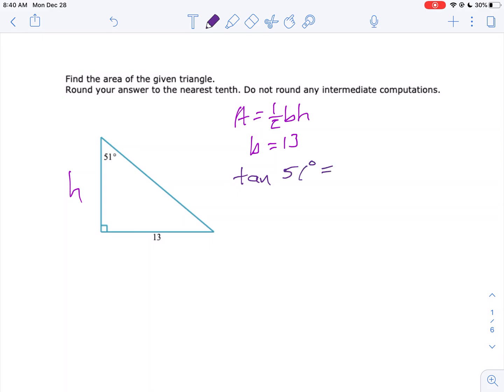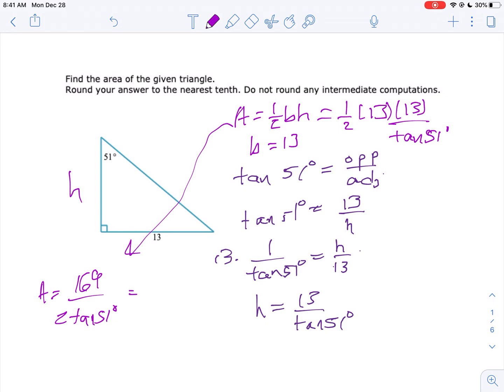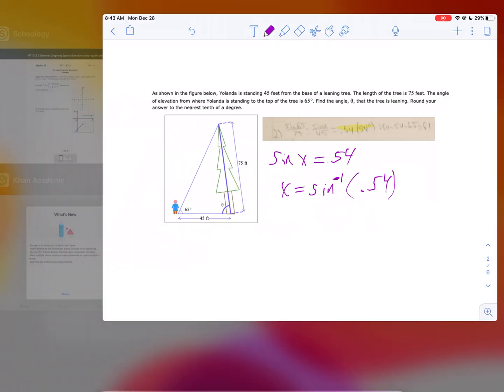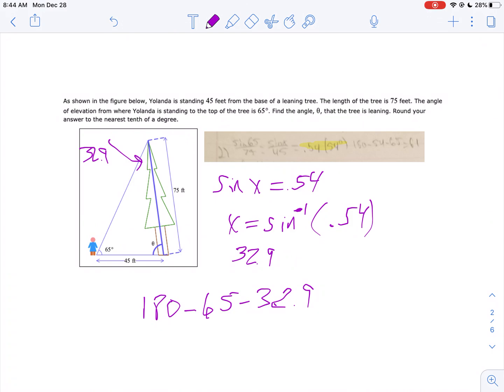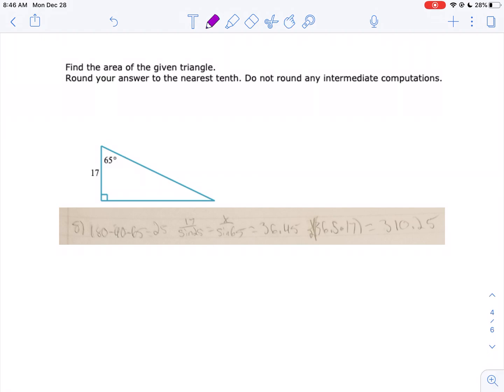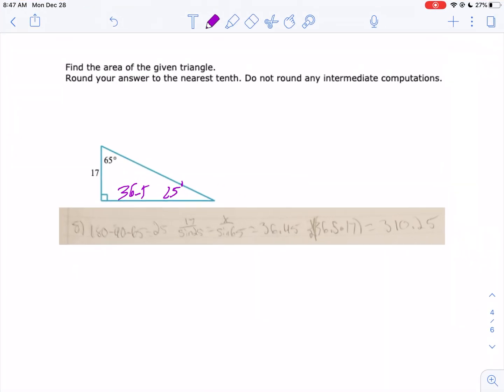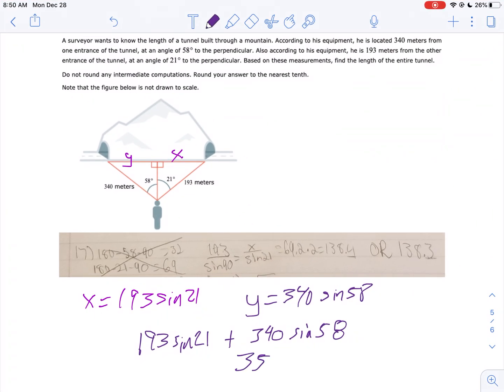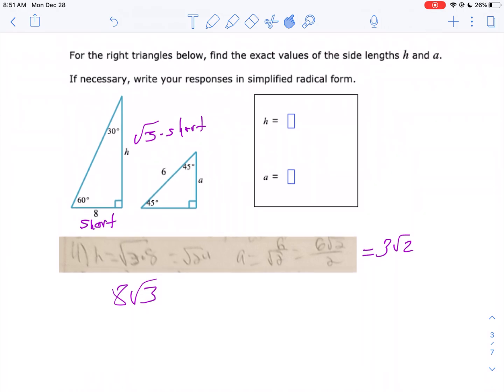MT 8 final affirmation review CP